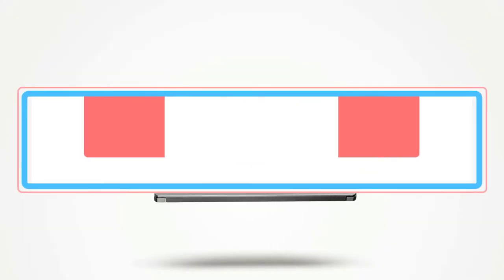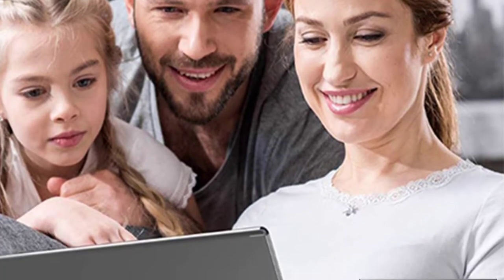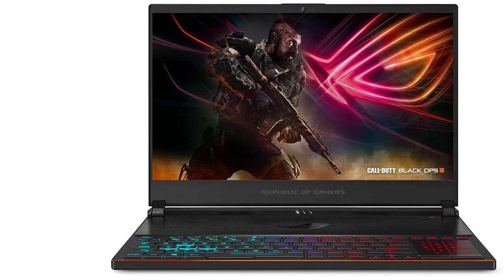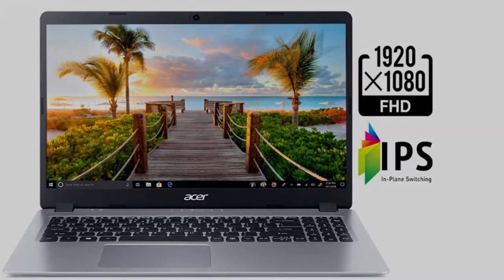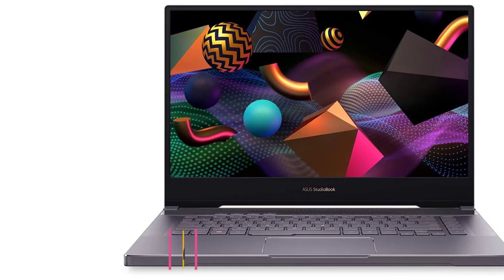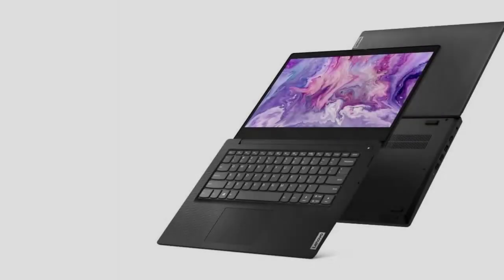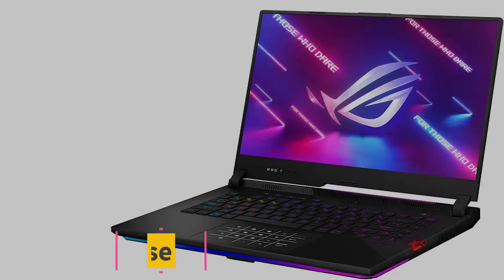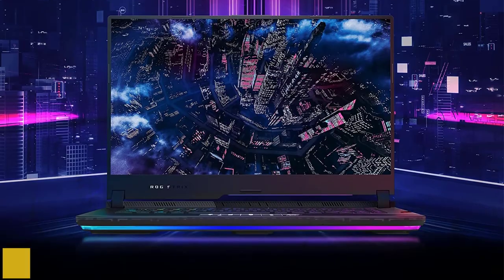👌 Top 8 best laptop for autocad in 2024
1. Acer Aspire 5 budget laptop for AutoCAD.

 2. Lenovo Idea pad L340 laptop For AutoCAD.

3. Dell G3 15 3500 high-quality.

4. ASUS ROG Zephyrus M15 for AutoCAD.

5. Alien ware M15 excellent 15 Inchfor AutoCAD.

 6. Acer Nitro 5.

7. ASUS TUF A15 Laptops.

8. ASUS Studio Book pro 17 W700G3T..

9. Lenovo Idea pad 3.

10. Floor seasoned 7.

11. AMD Ryzen five 3500U.

12. MSI GS66 Stealth 10SE-039.

13. ASUS ROG Strix Scar 15 laptop.

best laptops for autocad
# top best laptops for autocad in 2024

Hey guys in this video we are going to be checking out the Best best laptop for autocad . You Can Buy Right Now. We made This List Based On Our Personal Opinion and hours of research & we have listed them based on the type of features and Price. We have Included options for every type of user so whether you are looking for the best budget.